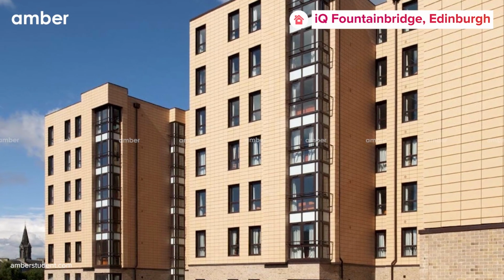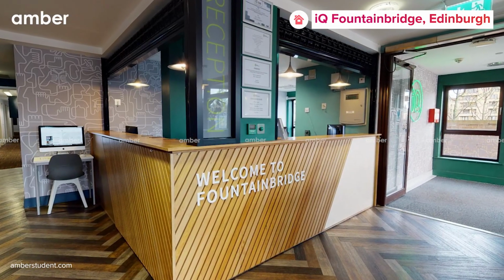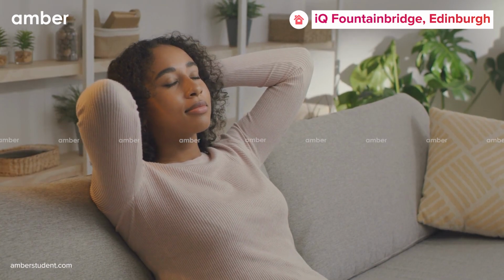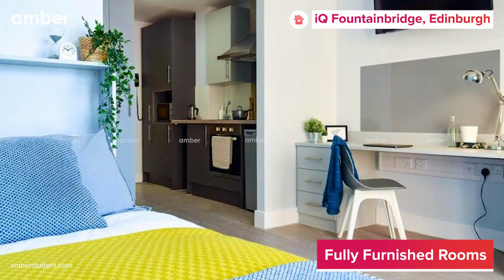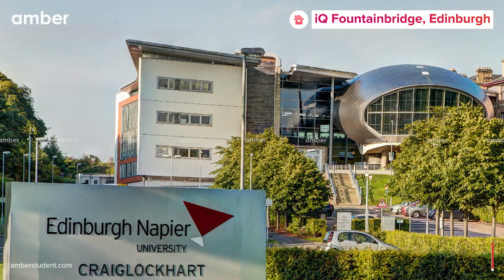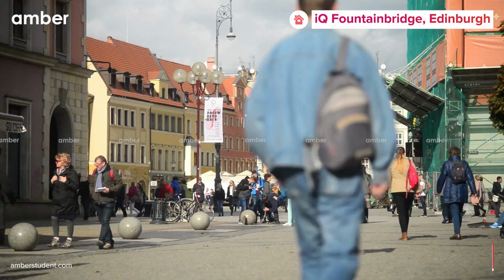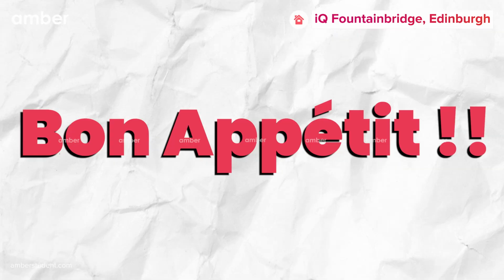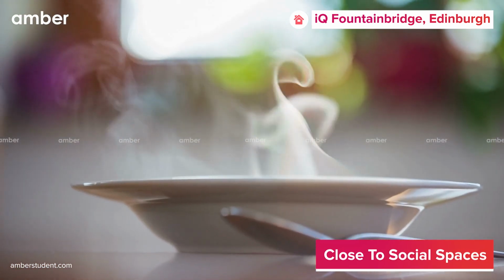Property Tour | iQ Fountainbridge | Student Accommodation in Edinburgh | amber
Welcome to amberstudent's YouTube channel! Here you’ll find everything you need to know about student accommodation!

iQ Fountainbridge is a gorgeous student accommodation in Edinburgh that offers students shared en-suite apartments and studios like silver ensuite, bronze ensuite plus, bronze studio plus, silver studio plus and many more . The property is conveniently located at a 5-minute drive from the Edinburgh Napier University and Edinburgh College of Art, making it an ideal student housing in Edinburgh. If you’re looking for student accommodation near your university that will allow you to save money and time on commuting while also not being too removed from the bustle of the city, this is the one for you!

*Features*
Students who wish to live in Edinburgh will be glad to learn that iQ Fountainbridge offers students with several housing options, including studio apartments and en-suites. Opting for an en-suite will get you a stylish living space as well as plenty of storage. If you’re looking for r something more private, you can check out the studio apartments offered in iQ Fountainbridge. You will get a small plush double bed, a study desk and chair to enhance your study experience, storage to fit all your stuff, wardrobe to arrange your clothes, a mirror to check out your fit, TV point for some light entertainment, shower, washbasin, and toilet for your comfort.

Located just a mile away from Edinburgh's city centre, iQ Fountainbridge is quite close to many top universities in Edinburgh. This property is around 20 minutes away from Edinburgh Napier University and Edinburgh College of Art, where amber also provides student accommodation options. This is also popular among students of the University of Edinburgh’s South Bridge campus as well as their Holyrood campus, which are both easily accessible by bus. You will never have to worry about being late for your lectures again.

*Commute*
With an excellent transport network, students will find it quite easy to get around Edinburgh. If you’re anywhere near the city centre, your go-to means of transport should be walking. With the elegant and atmospheric streets lined with several major tourist attractions, you will certainly find travelling through Edinburgh on foot quite pleasant. Other popular ways of getting around the city are buses and trains. iQ Fountainbridge is well-connected to public transport, as one can board a bus from the Fountain Park bus stop, which is a 3-minute walk. The students can hop onto a train from the Haymarket train station, which is a 4-minute drive or get on a tram from the Haymarket or West End tram stop, which are both a 5-minute drive from iQ Fountainbridge.